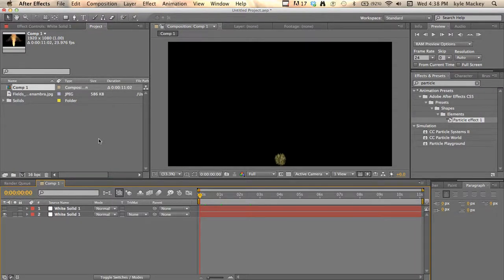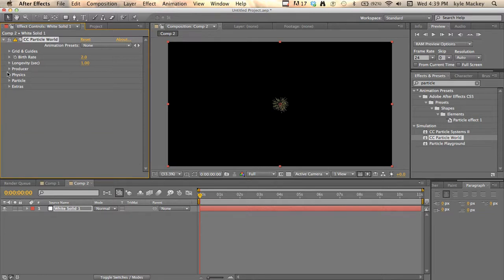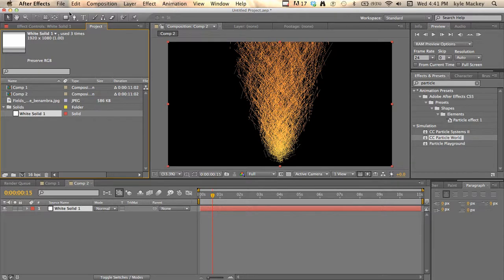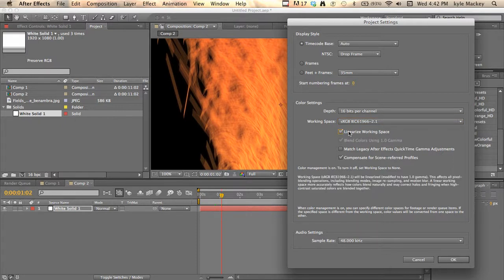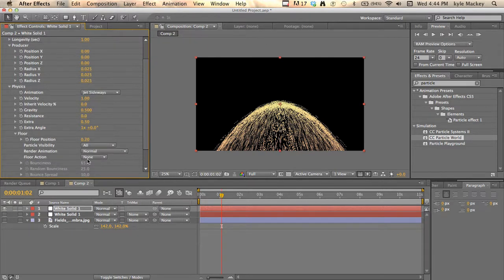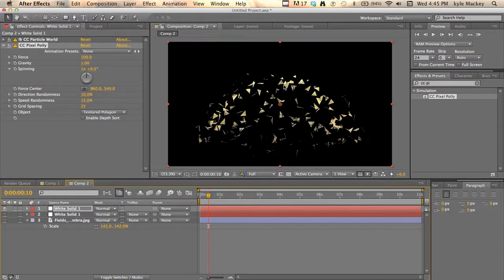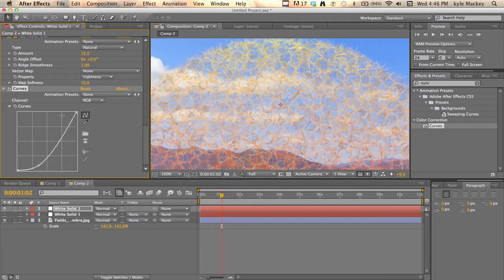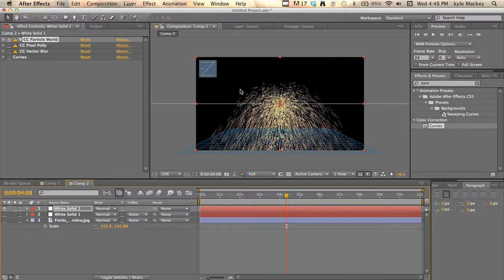Make cool particle effects using CC Particle World in After Effects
don't have particular, try making the most out of CC Particle World